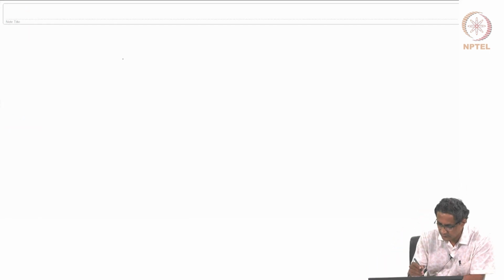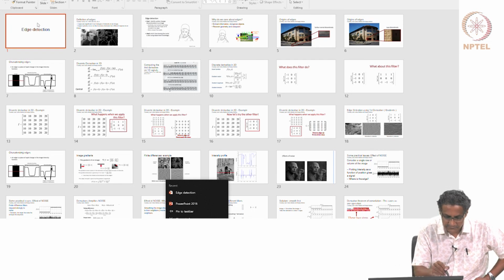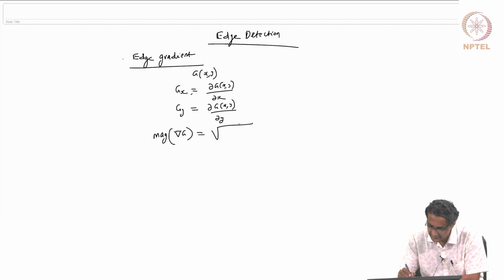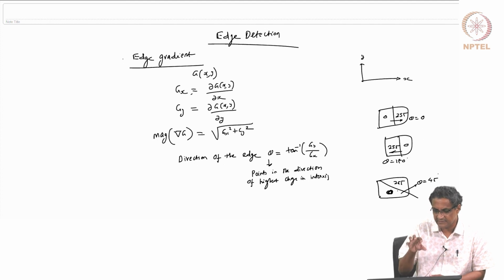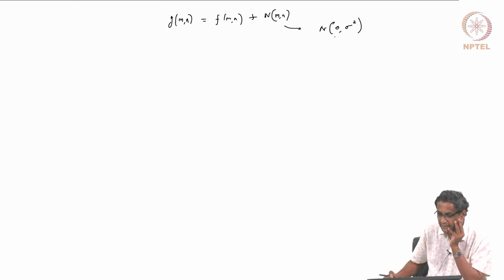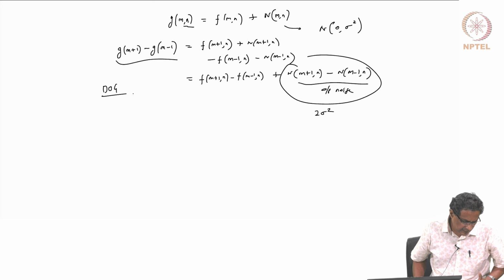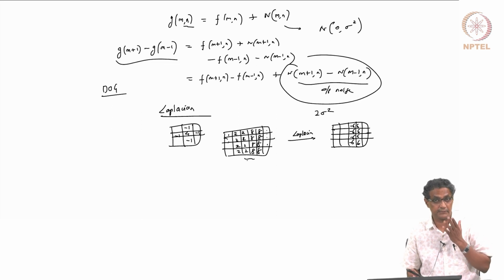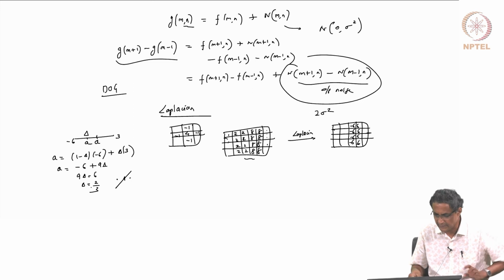#38 Edge Detection | Part 1 | Modern Computer Vision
This lecture focuses on edge detection in images, highlighting the importance of edges in representing image structure. It explains that edges convey essential information about the scene and that they are often sufficient for object recognition. The lecture introduces the concept of edge gradients, explaining how the magnitude and direction of gradients are used to identify edges. It also discusses the Laplacian operator, a second-order derivative filter used for edge detection.